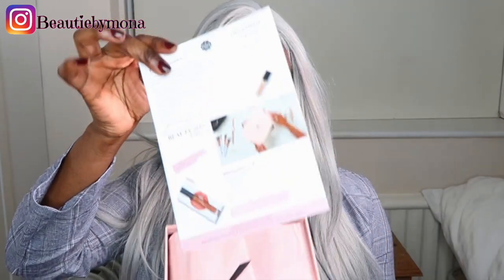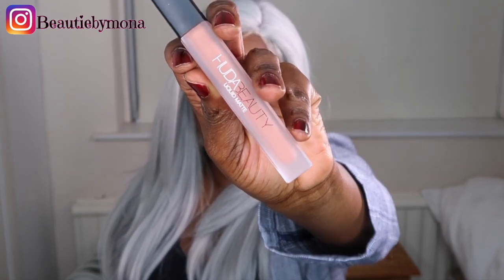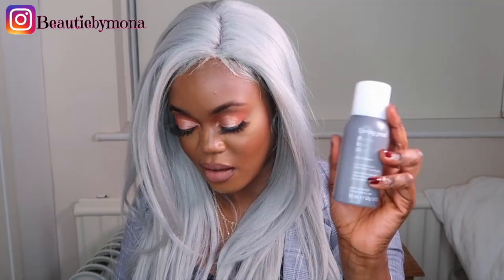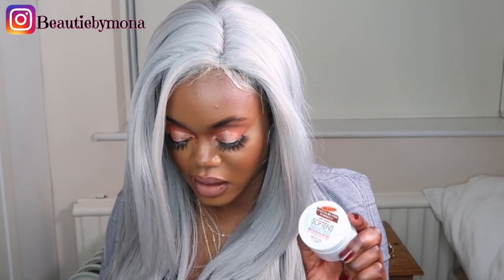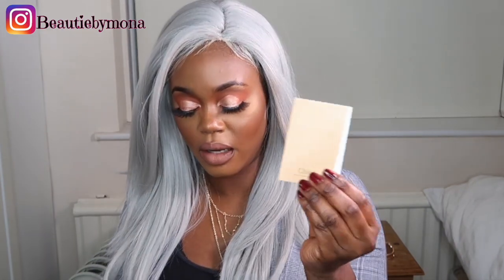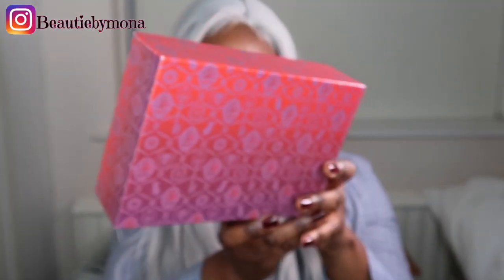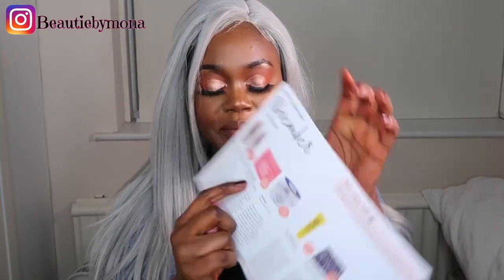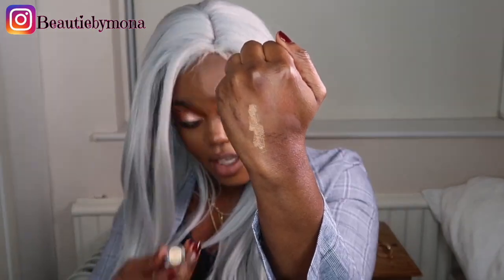Glossybox and Birchbox November 2018 Beauty Subscription Box Unboxing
GLOSSYBOX VALUE OVER £50 AND INCLUDES 5 CRUELTY FREE ITEMS + A FREE TREAT ITEM

Hi, In this video, I will be Unboxing a November 2018 Glossybox UK beauty subscription box. Glossybox is a monthly box that contains a mix of full and sample size items. Each box costs £13.25 per month which includes p+p and you can cancel at any time as long as you cancel before the 14th of the month you won’t be charged for the following month.

BIRCHBOX COST £12.95 WITH A TOTAL VALUE OF AROUND £30 THIS MONTH !! 💋
I am a VIP BirchboxER YAAAA! I loved the box design. The contents inside were quite good, I’ve received a few before however the aren’t  bad items just regulars to subscription boxes. Birchbox costs £12.95 per month and can be cancelled anytime. I hope you enjoy this beauty subscription unboxing

🧚‍♀️Products Inside GLOSSYBox:
-Huda Beauty Liquid Matte Lipstick - Girlfriend rrp £18 (full size inside box)
-Living Proof Prefect Hair Dry Shampoo rrp £10 (full size inside box)
-Palmers Cocoa Butter RRP £4.15 (deluxe mini)